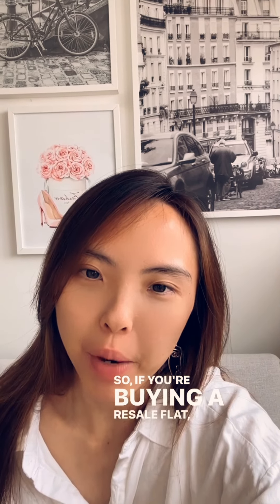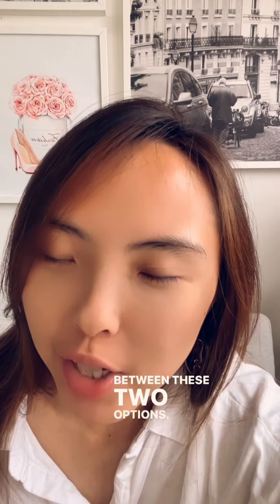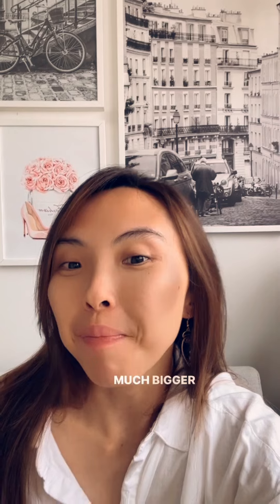Old HDB Flats vs. Newly MOP'd HDB: Is One Better Than The Other?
You're probably stuck contemplating whether you should get a recently MOP'd HDB or an old HDB flat. Most know that older HDB flats are greater in size, but is that the only factor you should consider when buying a HDB? Watch the video to find out more factors you should consider before making your big decision!

Want more real estate tips? Join me on